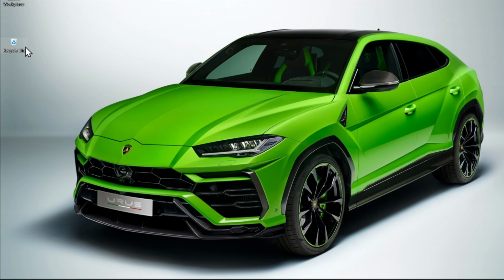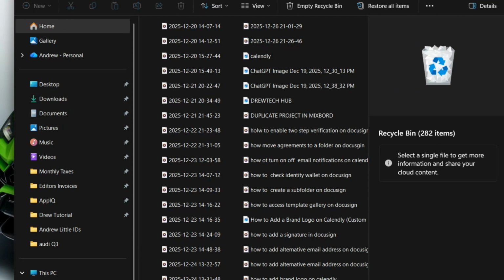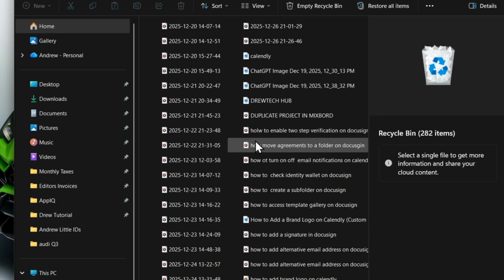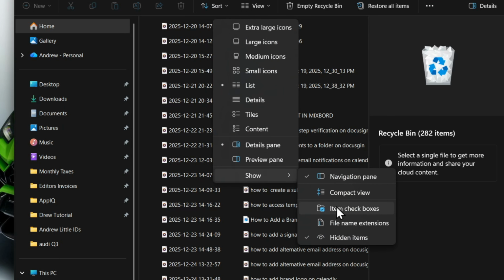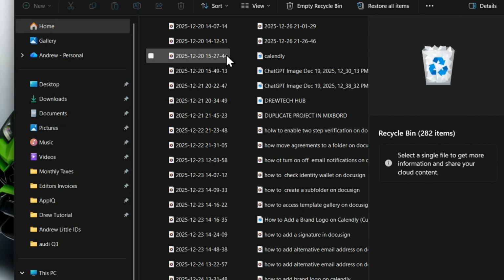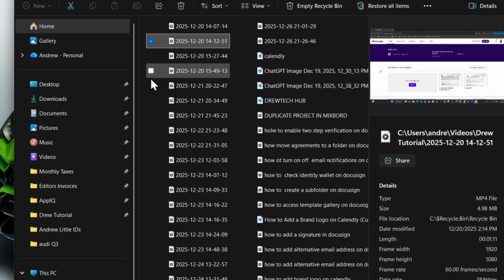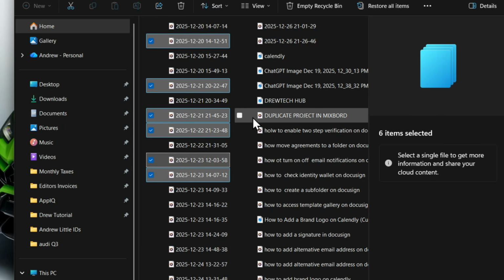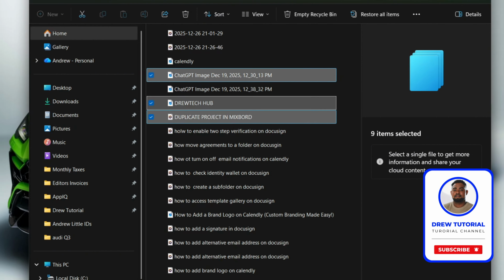How to Enable Check Boxes in Recycle Bin on Windows 11 (Step-by-Step 2026)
How to enable check boxes in Recycle Bin on Windows 11 is a simple way to select multiple files faster and avoid accidental deletes. In this Drew Tutorial, I’ll walk you step by step through turning on item check boxes in Windows 11 File Explorer, including the Recycle Bin.

In this video, you’ll learn:

How to enable check boxes in Recycle Bin (Windows 11)
Where the Item Check Boxes setting is located
How to select multiple files without Ctrl or Shift
Why check boxes may be missing and how to fix it
Tips to improve File Explorer productivity in Windows 11 (2026)

This method works on Windows 11 PCs and laptops, and applies to Recycle Bin, folders, and File Explorer.